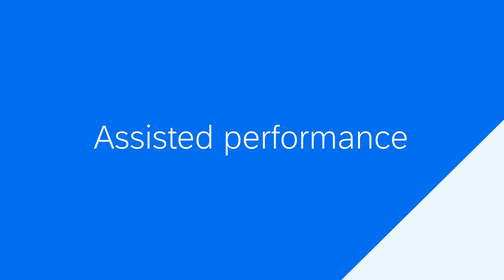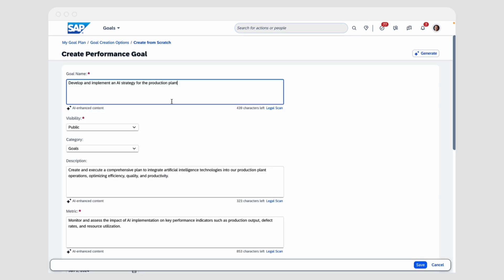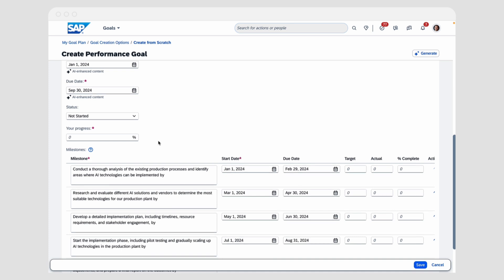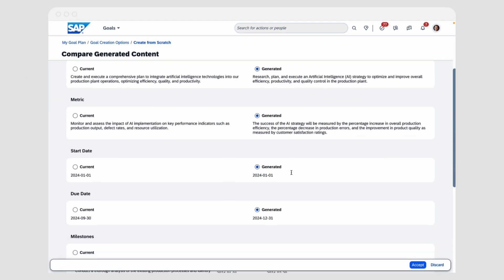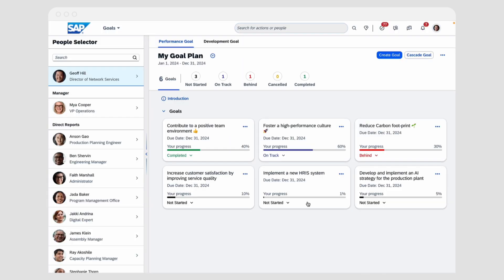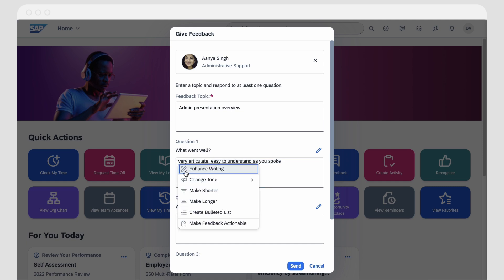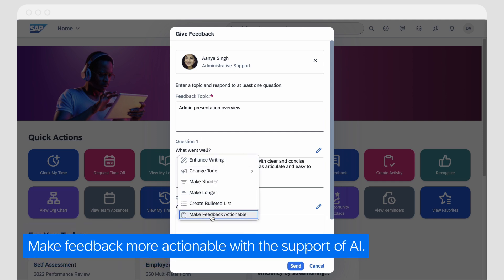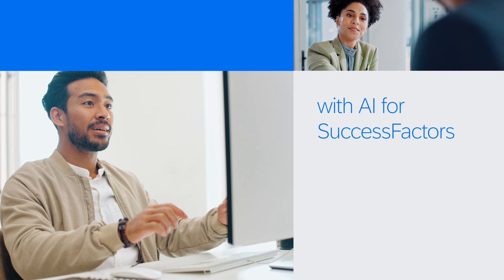How Generative AI is transforming the SAP SuccessFactors experience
SAP is delivering AI capabilities that transform everyday tasks in HR – saving time, improving outputs, and helping organizations lead with an employee-first mindset to make every employee a success story. Find out more about the benefits of Generative AI in SAP SuccessFactors and beyond: